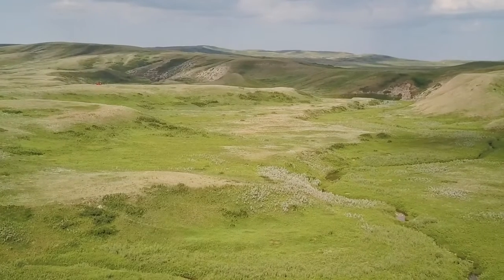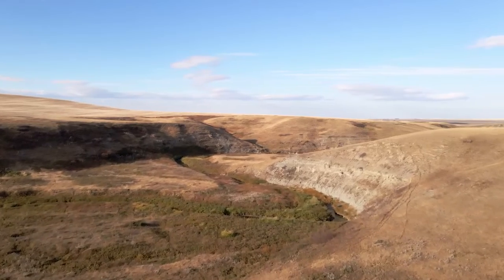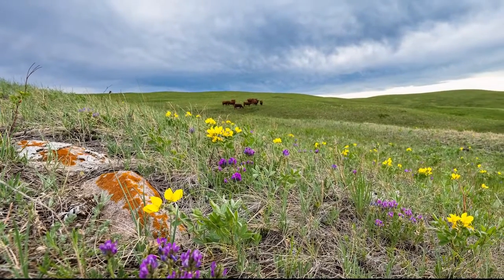Conservation easement on over 50,000 acres set to preserve grasslands in perpetuity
Last month, the Thrall family announced it had reached an agreement to protect the over 54,000 acres of native grasslands in southern Alberta that make up the historic McIntyre Ranch through a conservation easement with the Nature Conservancy of Canada and Ducks Unlimited. This makes the ranch the largest piece of privately-owned grasslands to be preserved in Canadian history.

The McIntyre Ranch was established in 1894 by William McIntyre who migrated from Texas. McIntyre made numerous visits over several years to look at the country in the spring, summer, fall, and winter. During that time he watched to see how the few cattle and horses which belonged to the early settlers had come through the winter and how fat they were the following fall. After about three years, he decided to plant his feet east of Cardston, Alta., near Magrath. The land at that time belonged to the Alberta Railway and Irrigation Company who were eager to have settlers come in and purchase the land.

The ranch remained in the McIntyre family until William's son, Billy, passed away in 1948. At that time, Ralph Thrall, who was a family friend and employee of the McIntyres, bought the property. The Thrall family has owned and operated the ranch ever since.

Ralph Thrall III and his three siblings own and operate the ranch today, and it was their group decision to commit to conservation easements on the ranch.